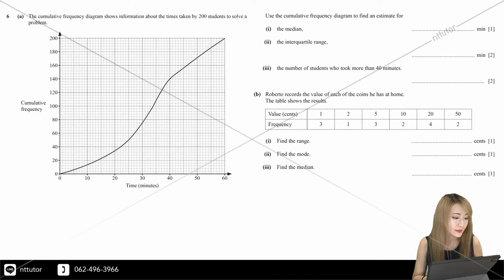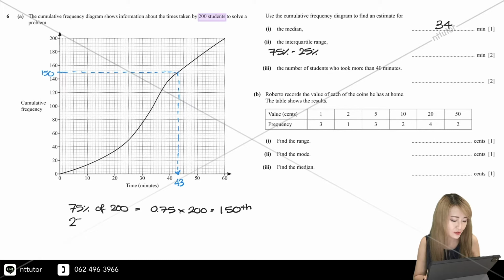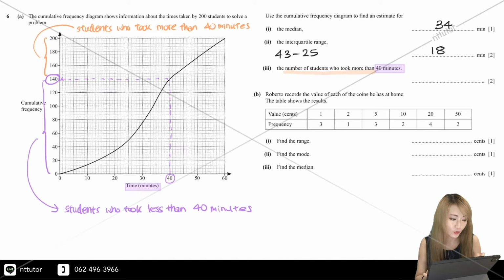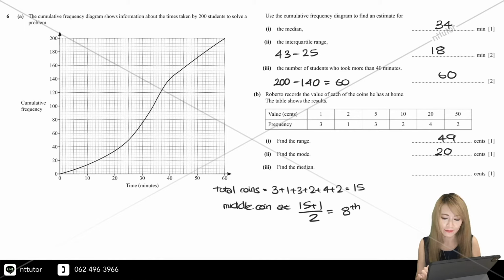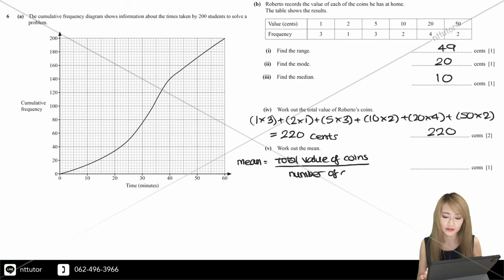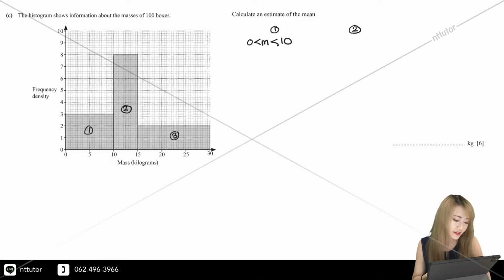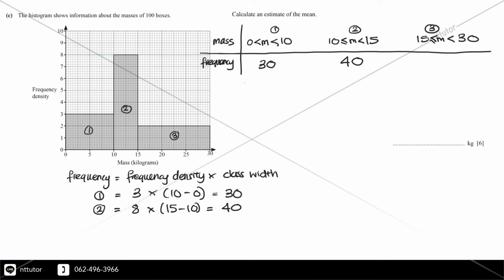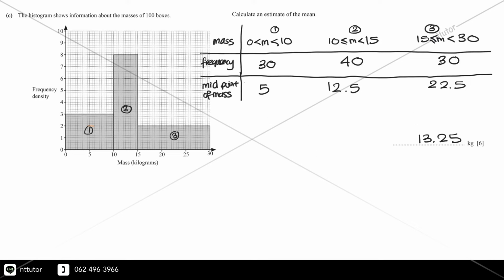0580/41/O/N/19 [Question 6] CIE IGCSE Mathematics Paper 4 October/November 2019 Solution